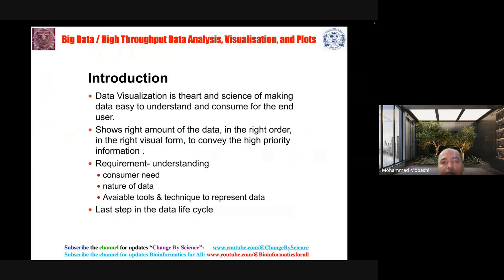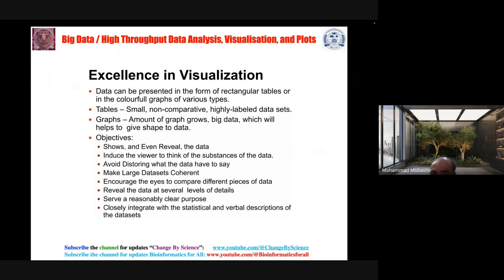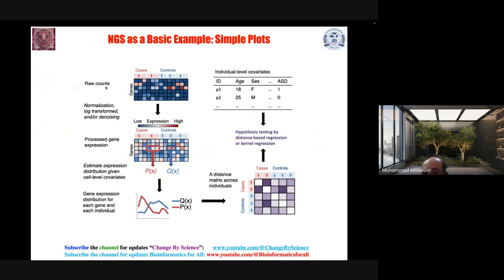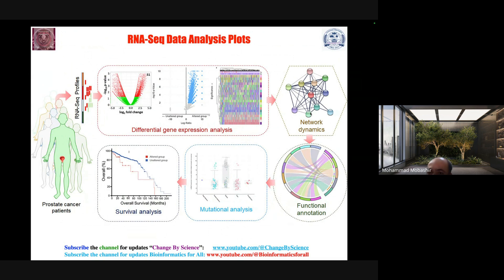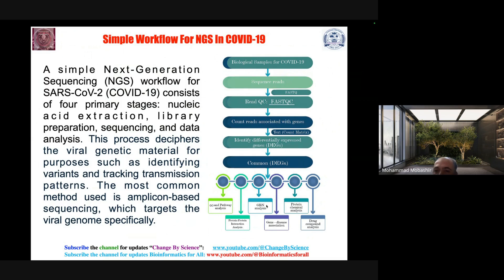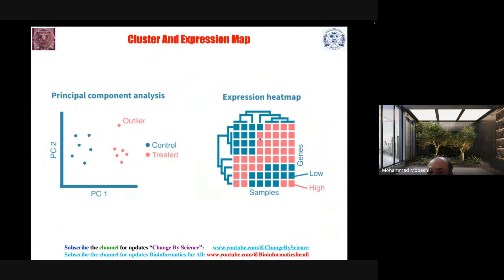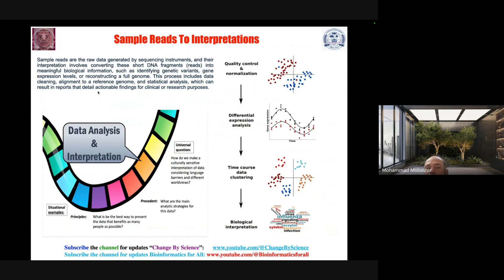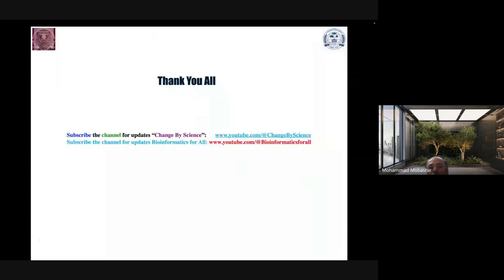Data Analysis, Plots, & Visualization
Mohammad Mobashir presented an overview of data visualization, defining it as the final, crucial step in the data life cycle that combines art and science to make big data understandable, while emphasizing the objectives of revealing the data and avoiding distortion. Mobashir differentiated between quantitative and qualitative data, reviewed common visualization methods like line graphs and scatter plots, and provided tips for effective visualization, including data sorting and choosing the correct method. Furthermore, Mohammad Mobashir discussed essential plots for Next-Generation Sequencing (NGS) data, such as heat maps and volcano plots, outlined analytical workflows for NGS and COVID-19, and covered advanced analysis goals, normalization methods, and the necessity of both visual and written interpretation of results.
'Next Generation Sequencing NGS Introduction'